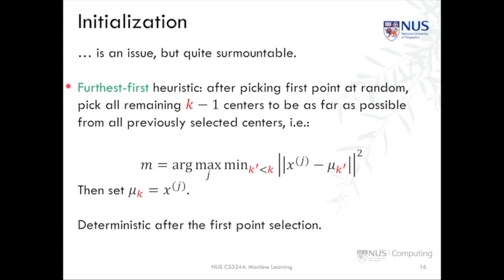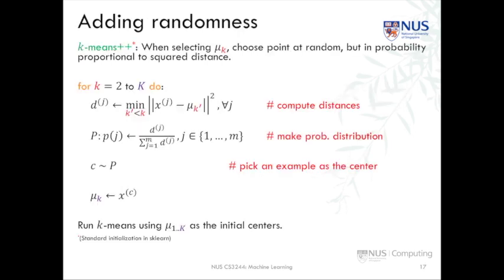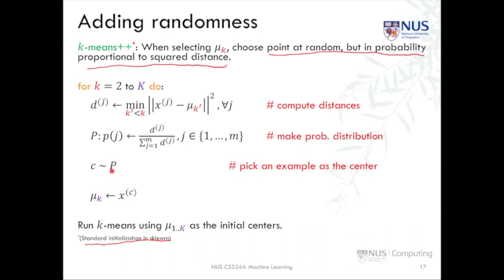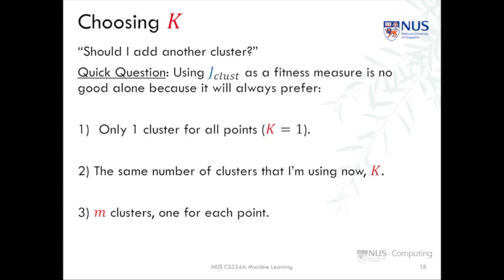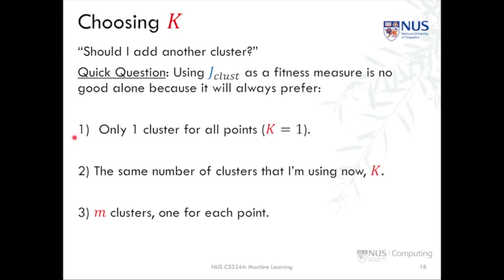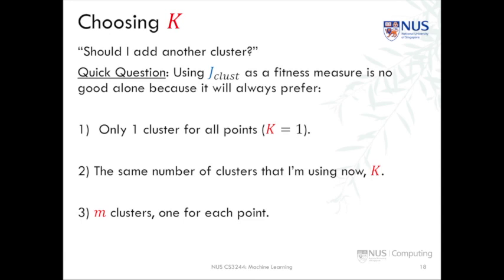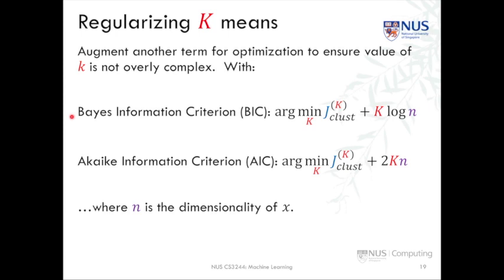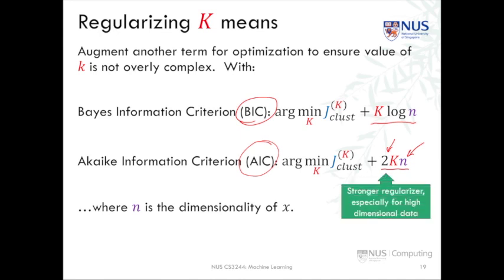11.post.02 « K Means Extensions « Machine Learning « NUS School of Computing